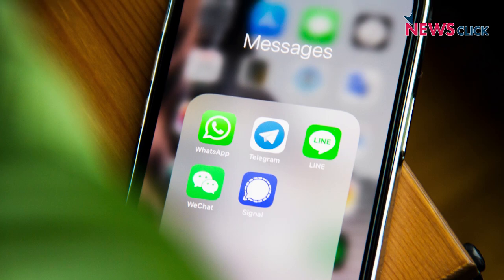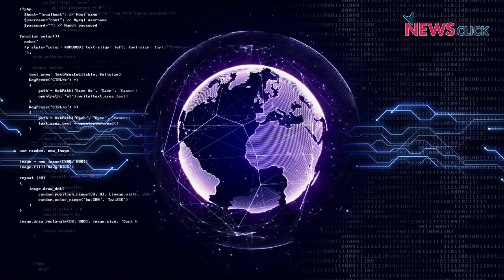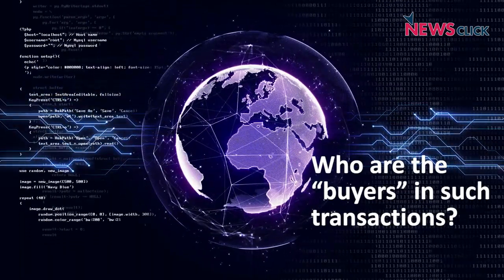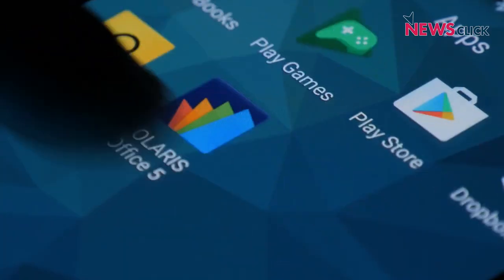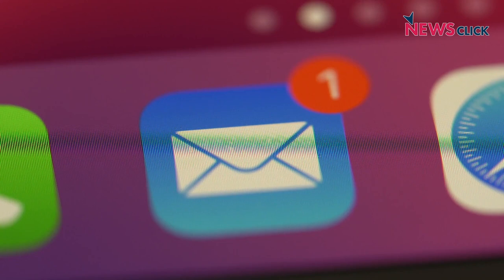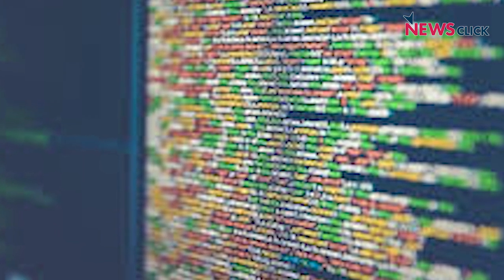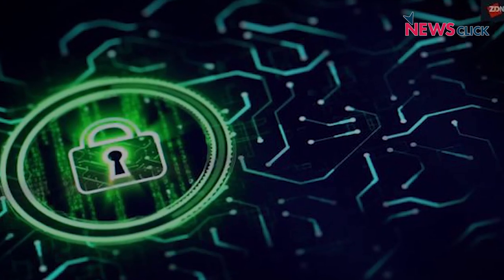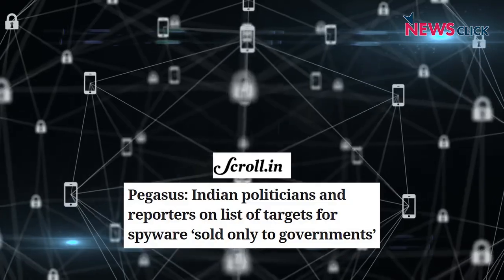Here is What You Should Know about Pegasus Spyware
The recent revelations about the surveillance of citizens, journalists, activists, politicians and business people from across the world have put the spotlight on Pegasus, a spyware created by the Israeli NSO Group, which claims to only sell the software to governments and authorised agencies. While you all catch up with the revelations on a daily basis, here is what you should know about this 'virus' and how it could compromise your privacy.